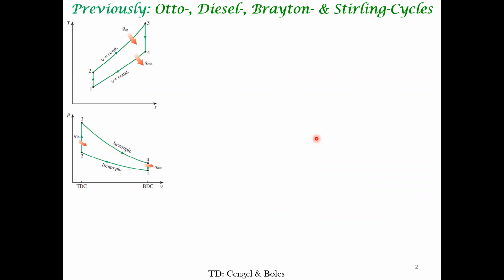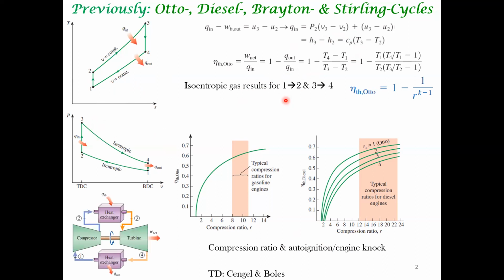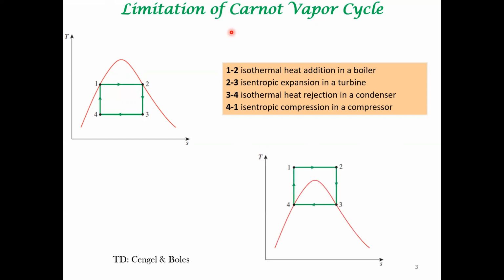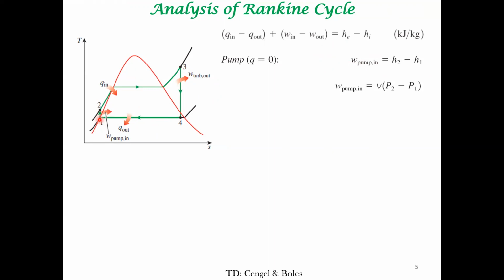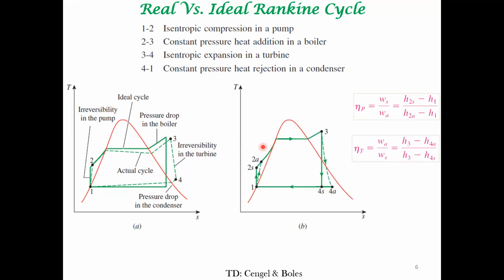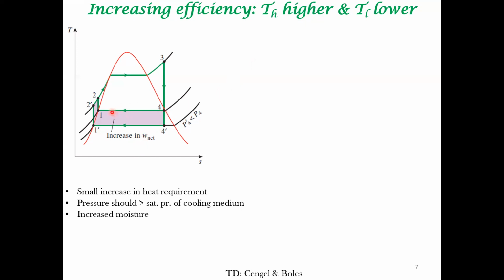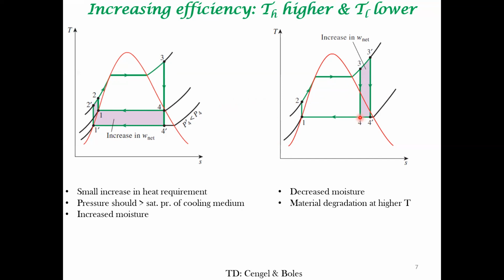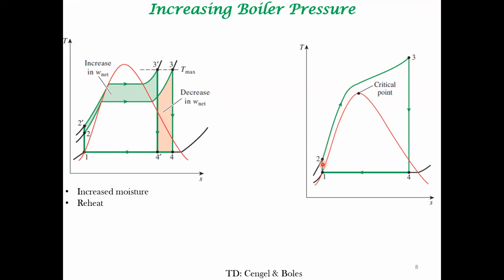Vapor Power Cycle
The limitations of the Carnot Vapor Cycle provide the basis for the Rankine cycle. In this lecture, we introduce and analyze the Rankine cycle and mention approaches towards improving its efficiency.